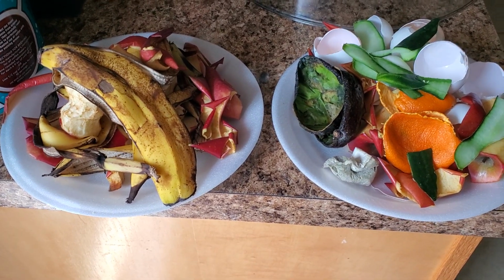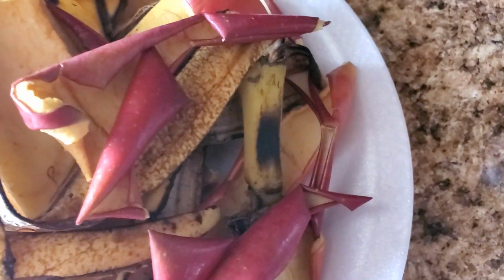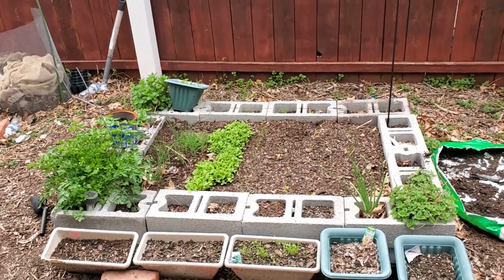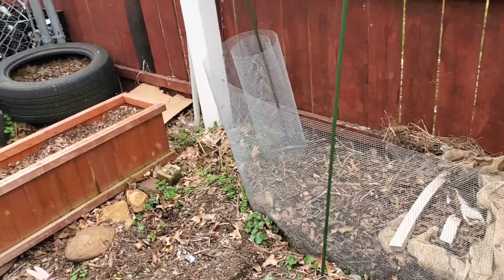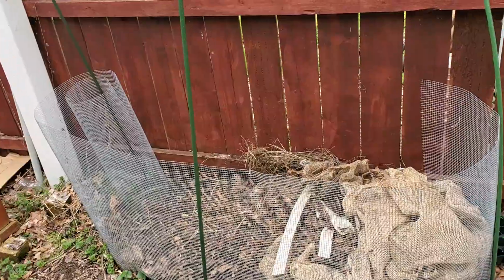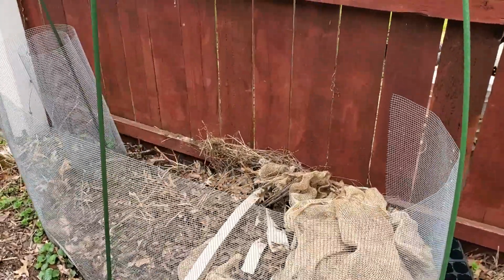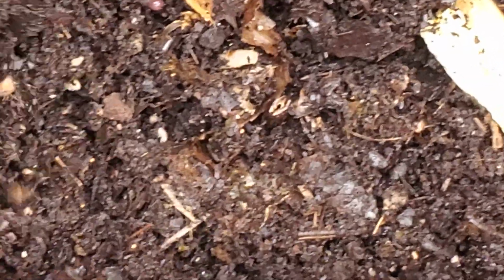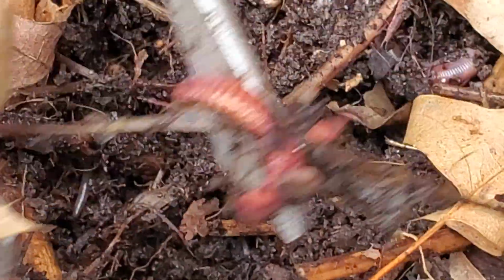WHAT I PUT IN MY COMPOST/COMPOSTING FOR BEGINNERS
Here's another video on composting! Yes composting! It really is easy if you understand the basics. You need.

1. Food scraps (no meat or dairy in mine), yard waste (leaves, grass clippings) and air. The pile needs to be able to breath. As long as it can it won't smell.

I advocate this so much because you are literally making tour own soil full over beneficial microbes, good bacteria, and insects, and organic. all needed to feed your plants!

Join my Facebook page: BEARFRUIT GARDENING